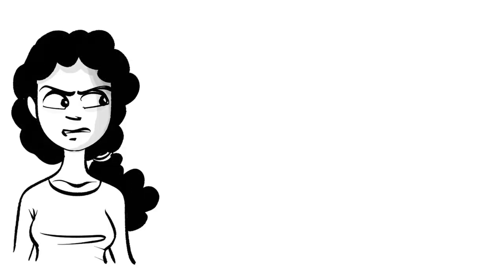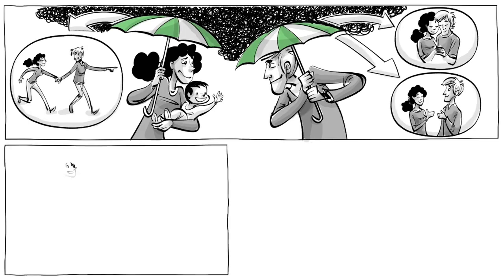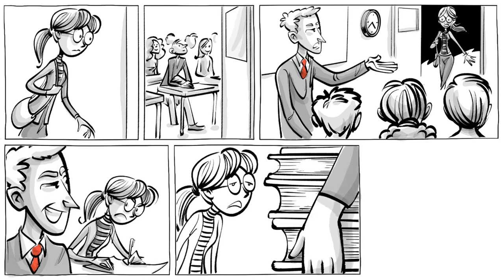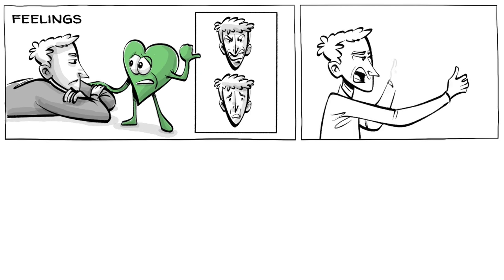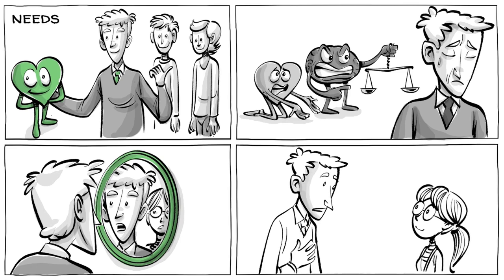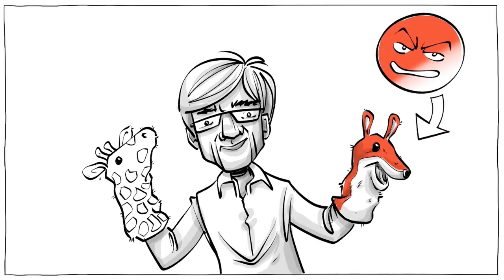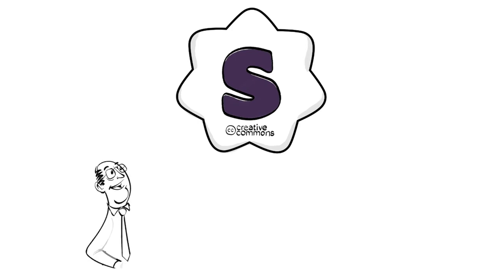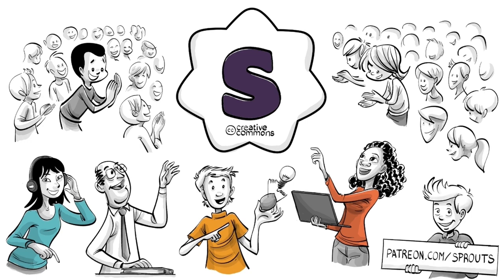The Non-Violent Communication Model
There are arguably two styles of communication. Communication that’s coercive, manipulative, and hurtful and communication that’s honest, respectful, and compassionate.

Marshall Rosenberg, who developed a model for Nonviolent Communication (NVC), liked to demonstrate the differences between the styles with two animals. The Jackal as a symbol of aggression, dominance and violent communication. The Giraffe with his long neck and big heart (the biggest of any land animal) as a representation of a clear-sighted and compassionate, nonviolent communicator.

SUPPORT us to cover more topics about how you can change for the better!

COLLABORATORS
Script: Jonas Koblin
Artist: Pascal Gaggelli
Voice: Mithril
Coloring: Nalin
Editing: Peera Lertsukittipongsa
Production: Selina Bador
Production Assistant: Bianka
Proofreading: Susan

Nonviolent Communication: A Language of Life. - Download PDF
‘Nonviolent Communication’ has its merits, but be wary of the ‘right way’ to verbally communicate. - how to tread the waters of nonviolent communication
Nonviolent Communication is an Instrument of Psychic Terror - opinion piece

The Center for Nonviolent Communication | Center for Nonviolent Communication

CLASSROOM EXERCISE
Organize a brief session where your students can practice nonviolent communication. In groups of two, let your students act out a scene where one, who is always late, is late again to the birthday party of the other. Prompt your students to use the observations, feelings, needs and requests to both communicate a resolution to this issue. When the students are done, make a list of what they came up with for each stage.
Now discuss: what do you need to use Rosenberg’s methodology? Can you practice introspection and rationality or do you need to be born with them? Are there times when it is OK to get angry sometimes?

CHAPTERS
0:00 Styles of communication
0:08 Violent communication
0:29 Nonviolent communication
0:51 Four steps of nonviolent communication
01:32 Observation
01:46 Feelings
02:11 Needs
02:36 Request
03:00 Marshall Rosenberg
03:42 Ending